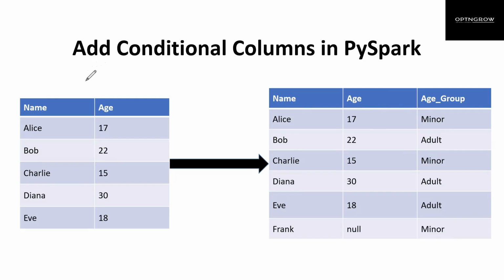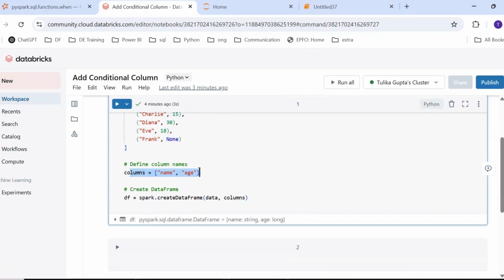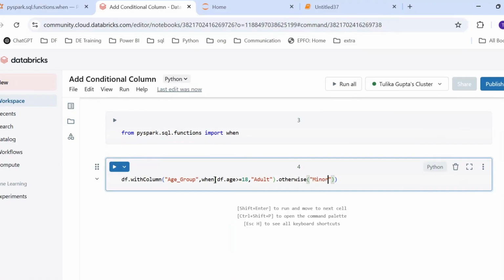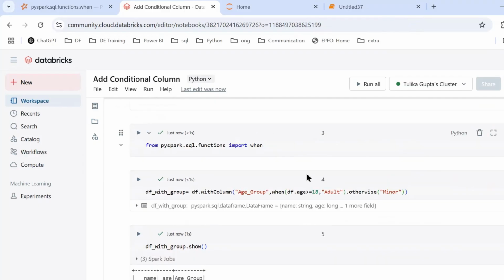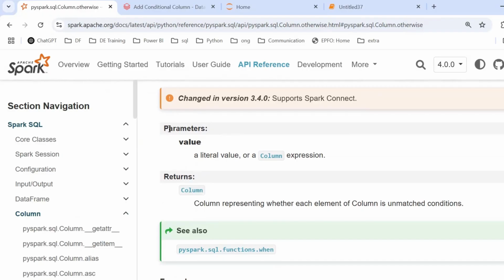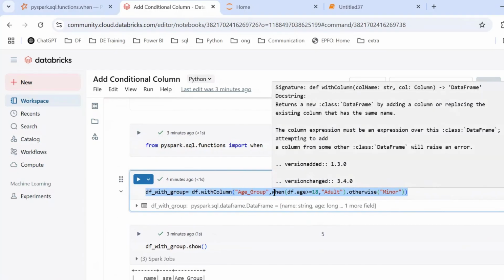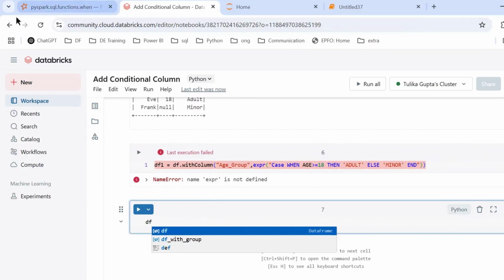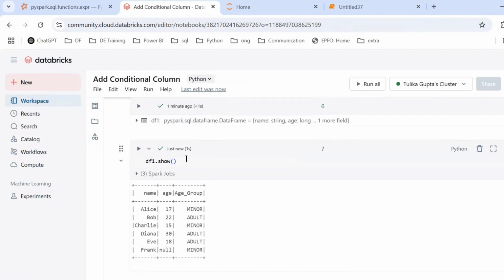Part1 | PySpark Coding Interview Question | Conditional Logic in PySpark Made Simple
Welcome to this PySpark Coding Series where we tackle real-world coding questions and interview-level problems step by step. Whether you're a beginner or prepping for your next data engineering or big data interview, this series is for you!

In this video:
✅ We solve a PySpark coding question
✅ Explain concepts clearly with examples
✅ Share tips and tricks for interviews

📌 Code used in the video is available in the description below.
💡 Don’t forget to pause the video and try solving the question yourself first!

PySpark learners
Big Data professionals preparing for interviews
Anyone who wants to improve their problem-solving skills in PySpark

CODE:
from pyspark.sql import SparkSession
# Start Spark session
spark = SparkSession.builder.appName("AgeGroupExample").getOrCreate()

# Sample data as a list of tuples
data = [
    ("Alice", 17),
    ("Bob", 22),
    ("Charlie", 15),
    ("Diana", 30),
    ("Eve", 18),
    ("Frank", None)

# Define column names
columns = ["name", "age"]

Python Spark
PySpark Projects
PySpark Exercises
Spark SQL
RDD in Spark
Data Engineering Interview
Data Engineer Preparation
PySpark for Beginners
PySpark Practice
PySpark Examples
Data Engineering Python
Spark Python Tutorial
Learn PySpark
PySpark Step by Step
PySpark Course
💬 Have a question or doubt? Drop it in the comments below, and I’ll be happy to help or include it in a future video!